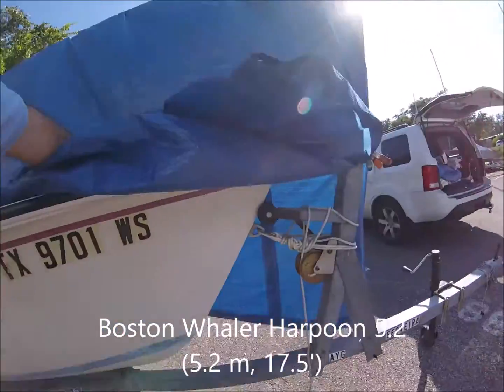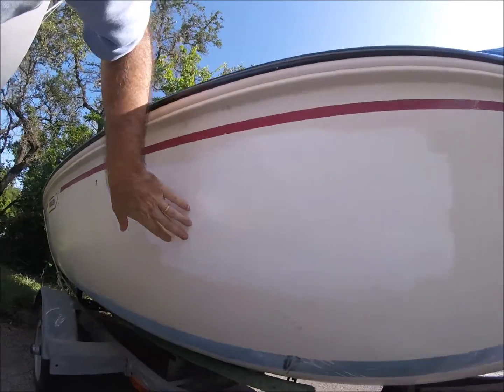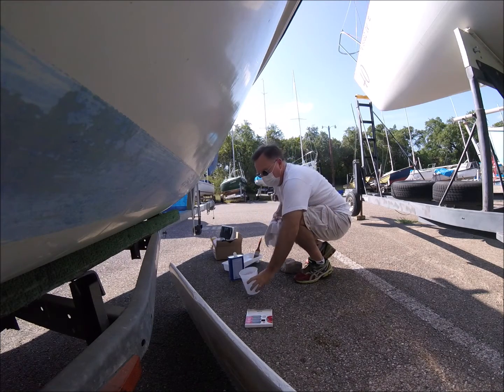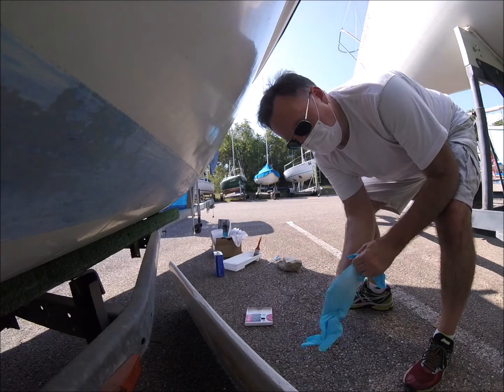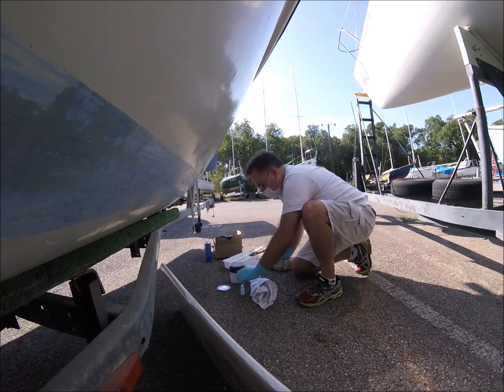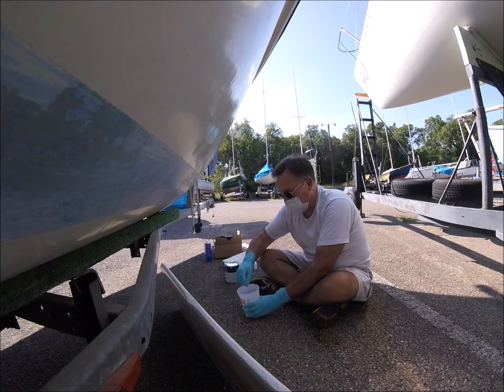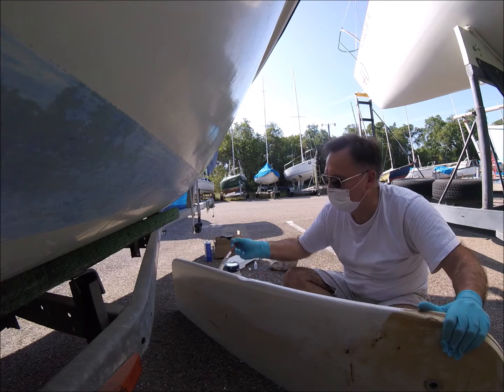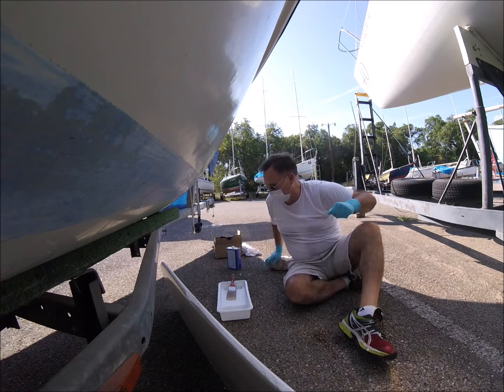Harpoon Dreams Ep. 1: Intro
The saga begins:  Dave has a dream -- that he and his kids (and wife?) will learn to sail and spend weekends sailing and camping on Lake Travis and the Texas coast. To that end, Dave has acquired a Boston Whaler Harpoon 5.2 -- a competitive dinghy with a cult following of serious racers and casual sailors alike. But there is work to be done to get her in the water.